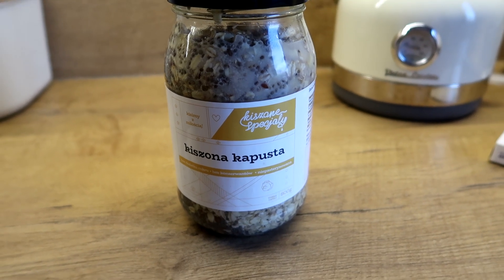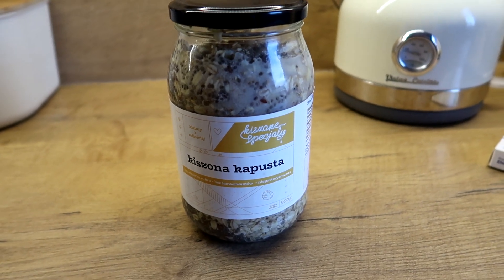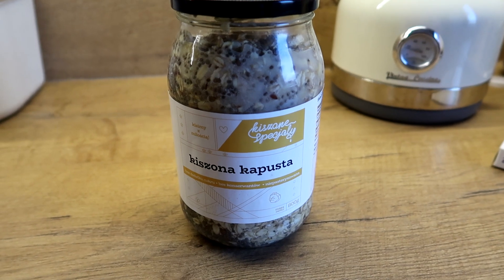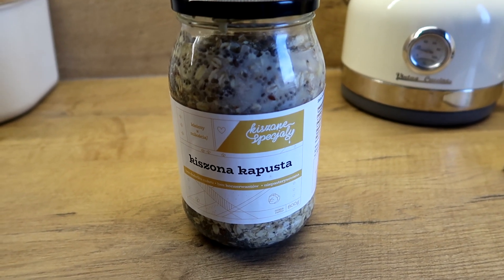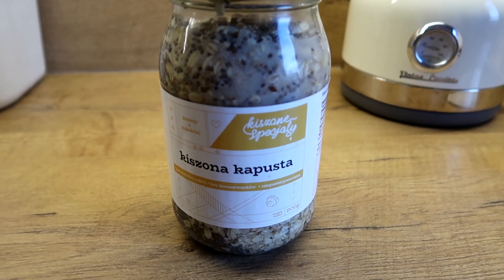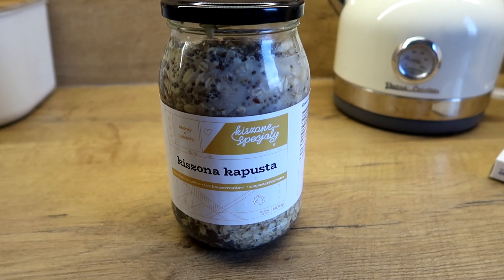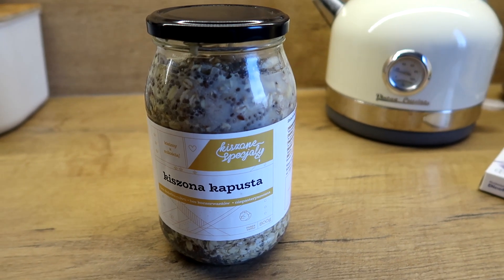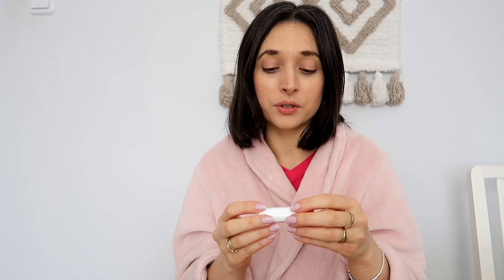Vlog Pierwszy prezent dla Igora jest z JYSKA